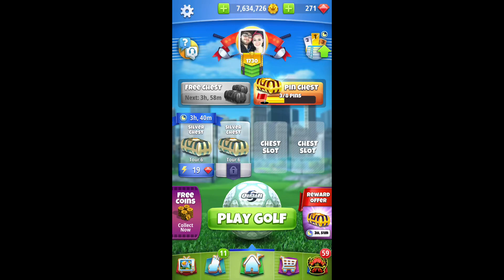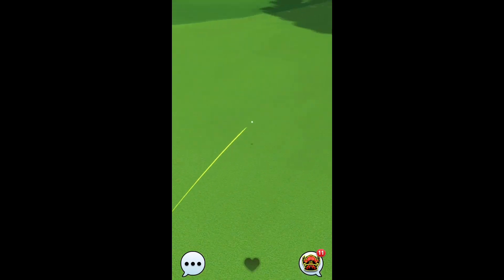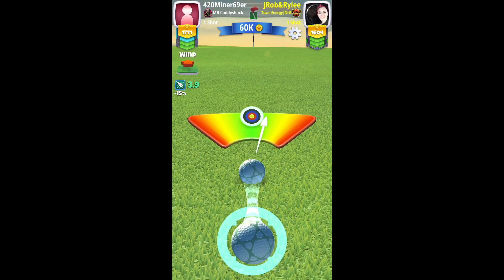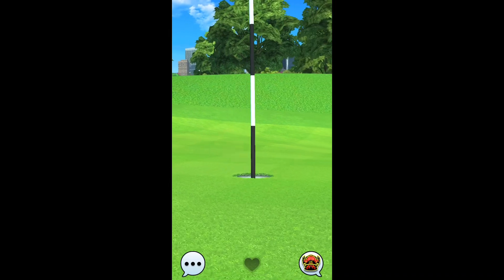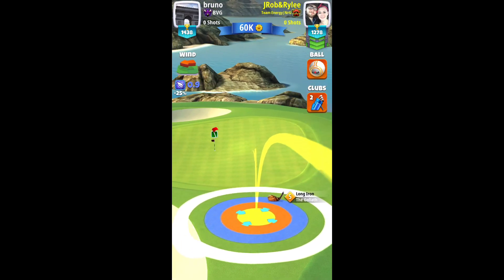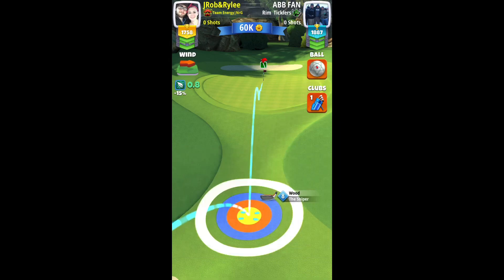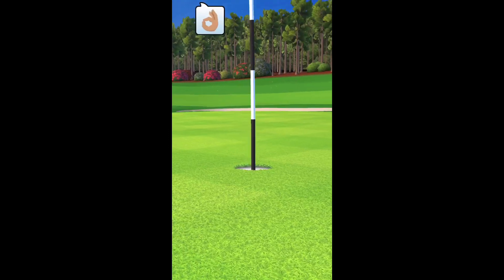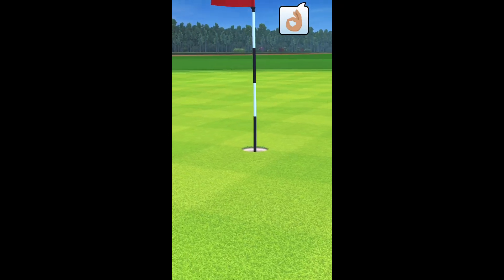Golf Clash | Tour 6 Tips&Tricks Guide/Walk-Through! City Park, Juniper Point, & Southern Pines!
We’re taking you IN DEPTH, in our BRAND NEW! Tour 6 Guide! Showing you our best club setups, and walking you through how to play JUST about every hole within Tour 6, so you can become the Tour 6 Champion! Link is below:

I also just want to say, that I am beyond grateful for all of you that have subscribed to the channel and are helping us along the way to grow our channel and help as many people as we possibly can! I really hope you enjoy this video and I hope that it helped you in some way! Thanks so much for giving me your time! We have pages on just about all platforms, so just look up the team name and you should find us! Good luck out there on the courses!